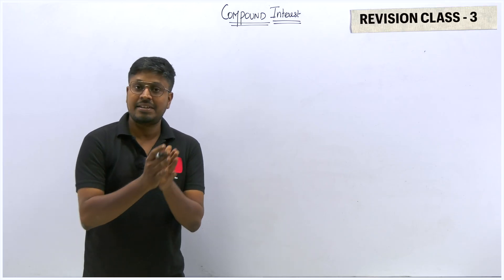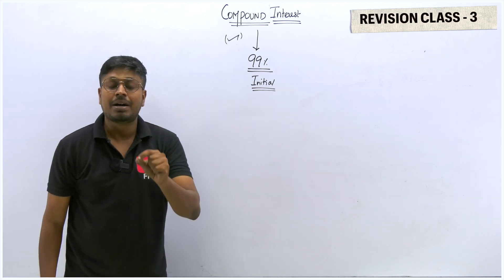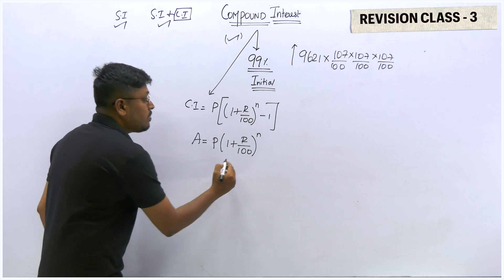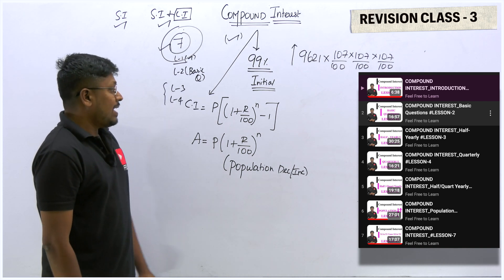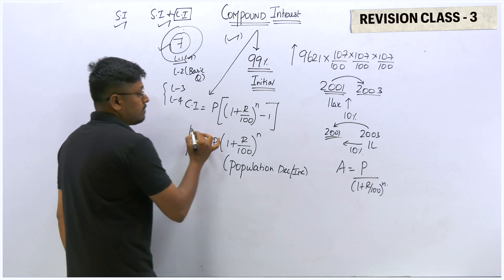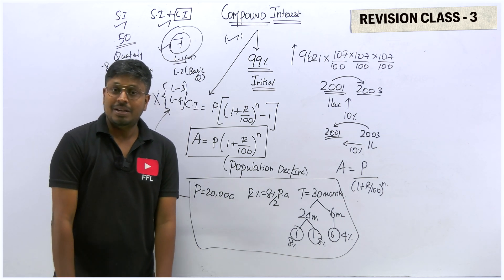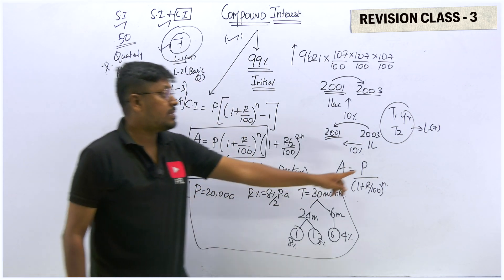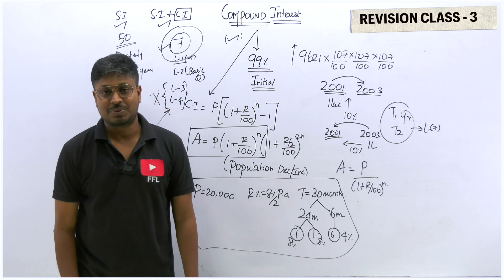3rd Revision Class(Compound Interest) || IBPS 2024-25 Let's Start